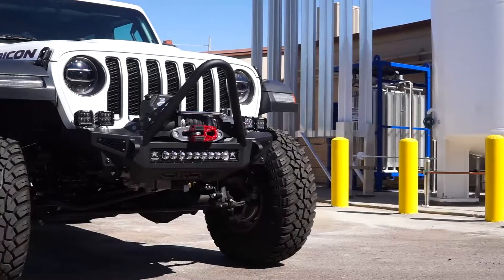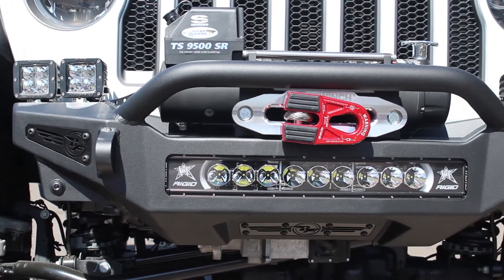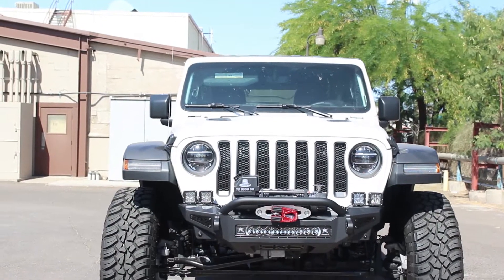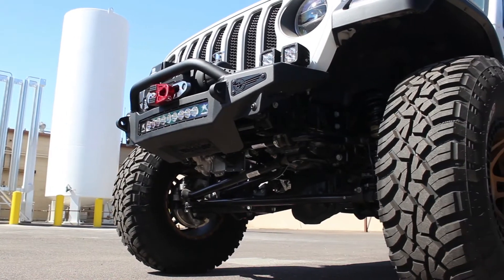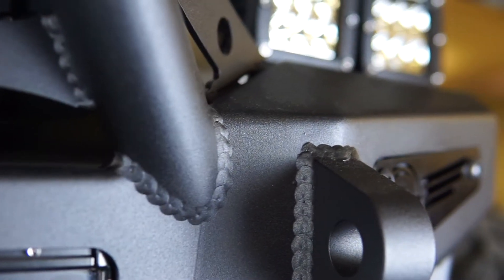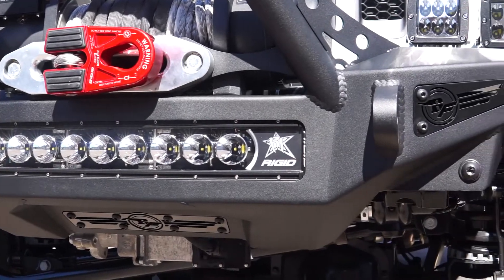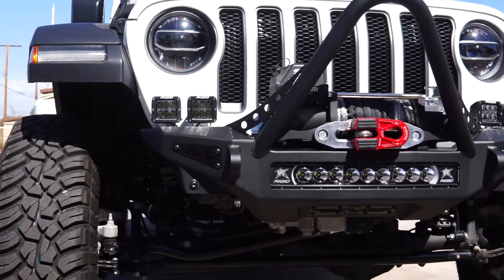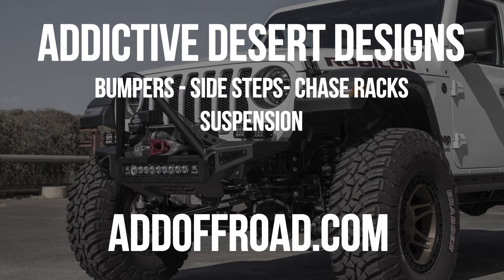Jeep Wrangler JL Rock Fighter - Stubby style stinger winch front bumper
Give your Jeep Wrangler JL a transformed look with the Rock Fighter stubby front bumper for the Jeep JL. The stubby style bumper looks good with any aftermarket fenders you put on your Wrangler. With greater approach angle to maximize offroad performance and two different style hoop options for front end protection, the Rock Fighter front bumper for the Jeep JL gives your Jeep style and functionality.

A patented universal light mount system in the center of the bumper allows mounting of any brand and size of light up to a 20" radius light bar or up to 5 cube lights. Additional lighting can be added to the top corners of the Rock Fighter bumper with mounts for 2 cube lights per side. Two clevis mounts on the front of the Rock Fighter front bumper accept a 3/4" D-Ring and are reinforced to help out in touch situations.

Features
 - Winch mount
 - Stubby width
 - Universal light mount - 20" radius bar or 5 cube lights
 - Radius steel plate design
 - Greater approach angle
 - Available with top hoop or stinger
 - Reinforced clevis mounts accept a 3/4" D-Ring
 - Four cube light mounts on top corners
 - Fully Bolt-on
 - 100% Made in America